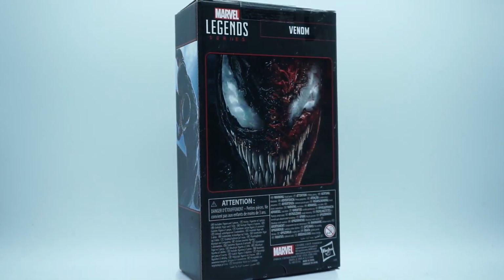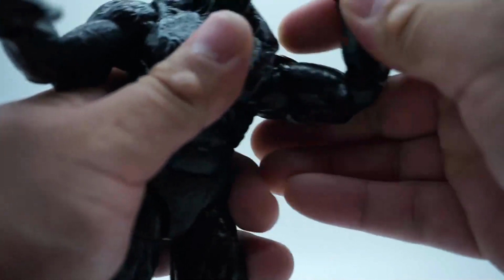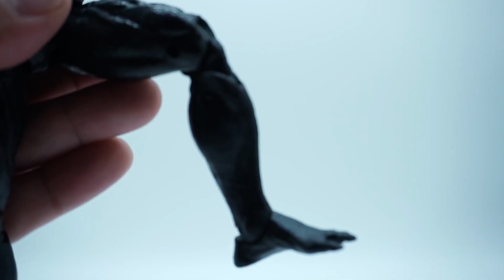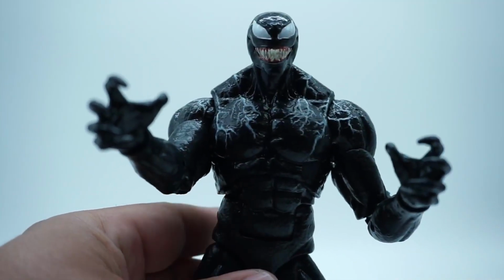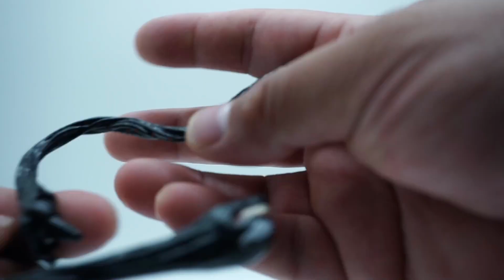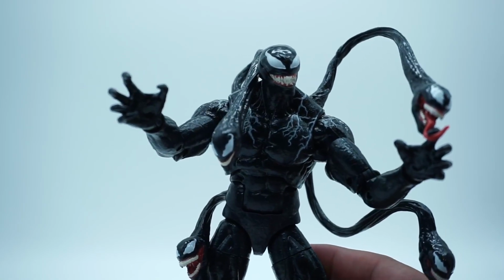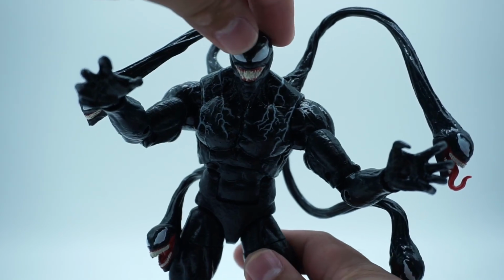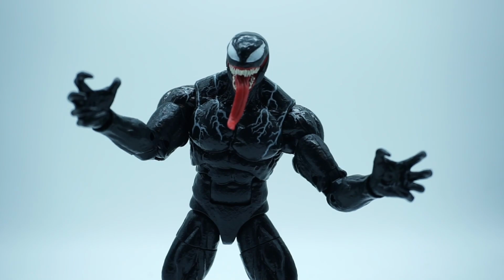Marvel Legends Venom Action Figure Review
0:00 intro
1:00 articulation
3:33 look/design
5:19 accessories
7:51 final verdict